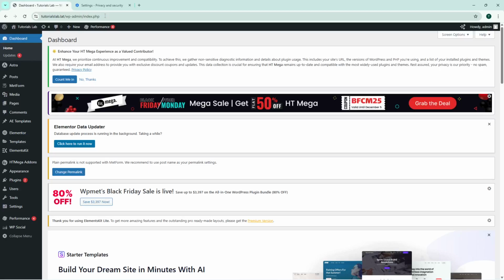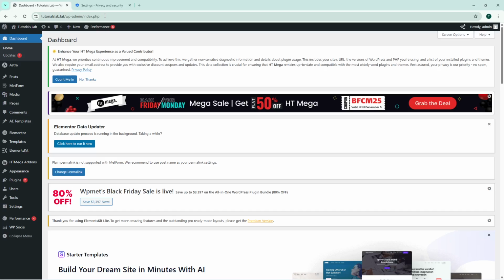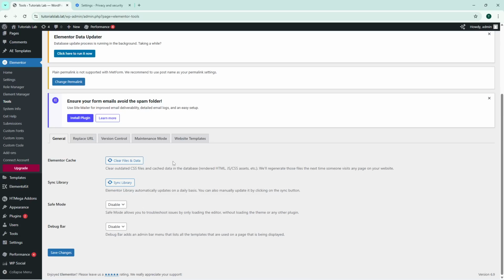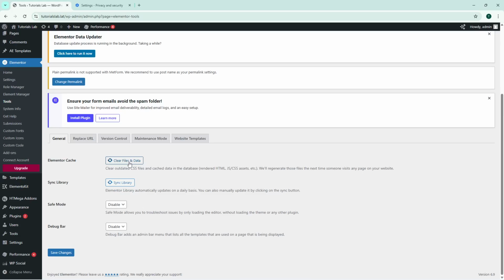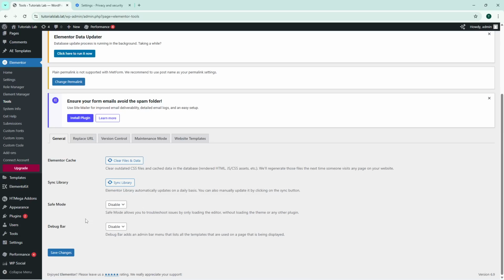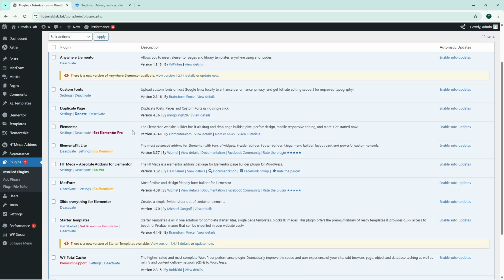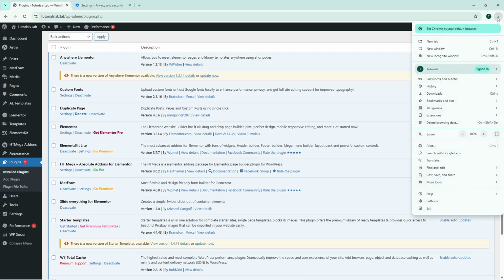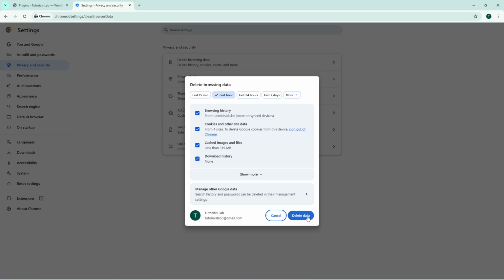How to Fix Broken Header And Menu Issues In Elementor (Tutorial 2026)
Along the way, you'll learn how to fix broken Elementor header, troubleshoot Elementor menu not working, resolve Elementor header display problems, repair Elementor navigation bar issues, correct Elementor sticky header problems, fix Elementor menu alignment issues, Elementor header builder not showing up, troubleshoot broken Elementor menu items, why is my Elementor header broken, how to restore Elementor header template, Elementor navigation menu disappeared fix, debug Elementor header mobile issues